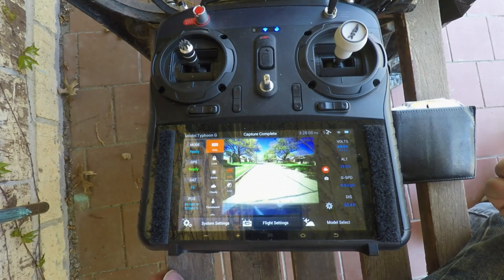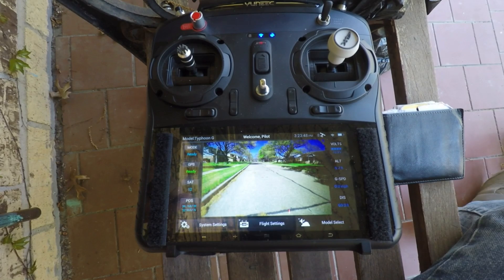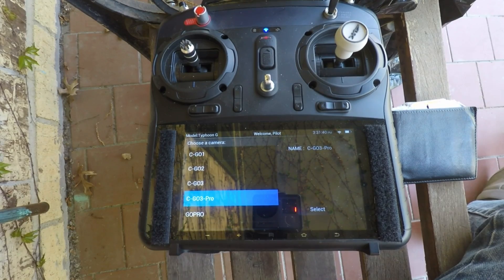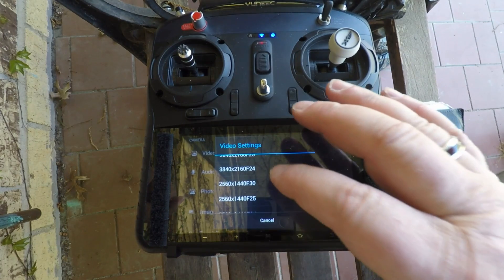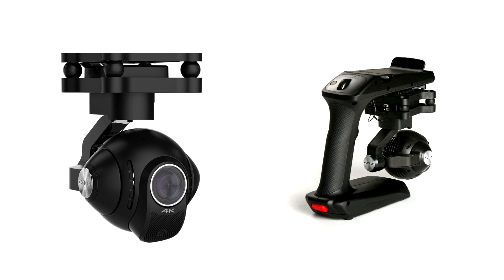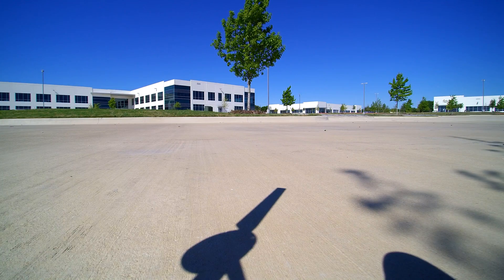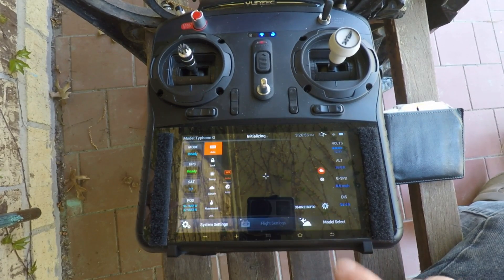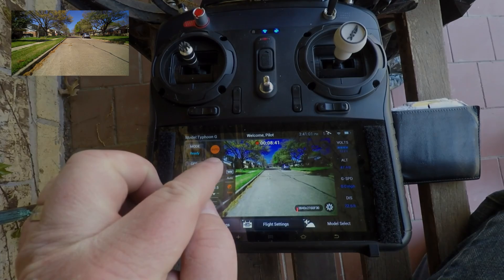Episode 8 - How to Fly The Yuneec Q500 4K: CGO3 Settings - Q500 4K, Typhoon H, Blade Chroma 4K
How to Fly Your Yuneec Q500 4K: Episode 8 - Basic Camera Settings for the CGO3 Camera on the Q500 4K and Blade Chroma 4K

This is Episode 8 in a series of videos designed to help you fly safely and successfully with your drone.

This episode applies to the CGO3 camera on the Yuneec Q500 4K and the Blade Chroma 4K quadcopters and the Yuneec Typhoon H hexacopter.

Episode 8 introduces you to the basic camera settings for your CGO3 camera, including resolution, photo mode, audio switch, image style and the video / photo toggle. This video also shows you how to display the camera buttons on your screen if they aren't currently showing.

My next episode will cover the creative photo buttons on the left side of the transmitter, that allow you to control white balance, exposure compensation and ISO.

SAMPLE VIDEO CLIPS:

Here are four 4K video clips showing the four different image style settings, straight out of the camera:

Episode 9 - How to Fly Yuneec Q500 4K, Typhoon H, Blade Chroma 4K: White

Episode 10 - How to Fly Yuneec Q500 4K, Typhoon H, Blade Chroma 4K: My Typical

Episode 11 - How to Update the Firmware for the Yuneec Q500+, Typhoon G, Q500 4K

Episode 12 - How to Bind the Yuneec Q500+, Typhoon G and Q500 4K to the ST-10+

Episode 15 - Three Ways to Return To Home In Angle Mode, Not Smart Mode - Yuneec

Get AWESOME Colors By Setting and Locking Auto White Balance - Yuneec Tip For

Yuneec Tip: Set the Typhoon H Return To Home Altitude - How to Change RTH

12 Accessories & Gift Ideas for the Yuneec Q500 Owner $50 - $500 - Q500+, Q500 4K, Typhoon G

8 GREAT Drone Gifts / Accessories for Yuneec Q500 / Typhoon H, DJI Phantom / Mavik, Autel X-Star and Other Drone Owners

Copyright information:
Music, sound effects and video clips in this video were legally used through my subscription with Audioblocks.com and Videoblocks.com.